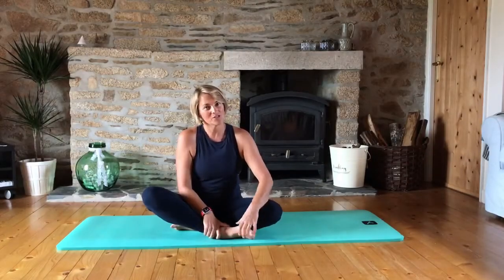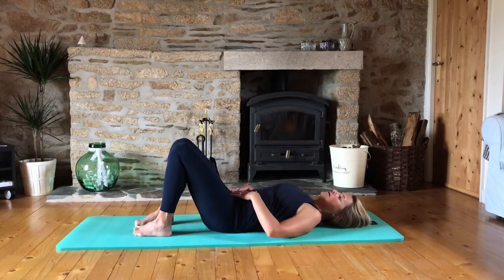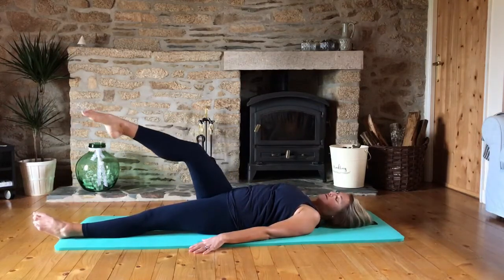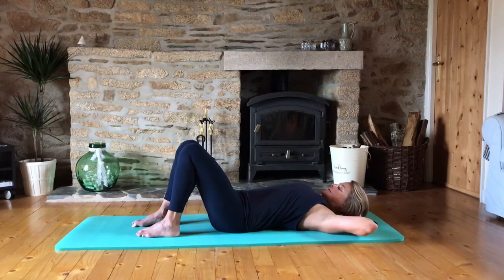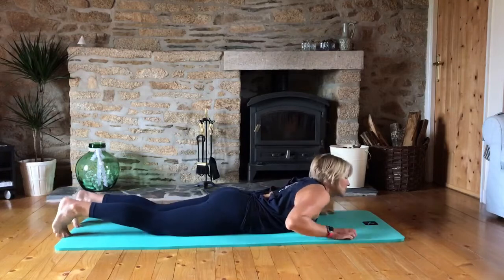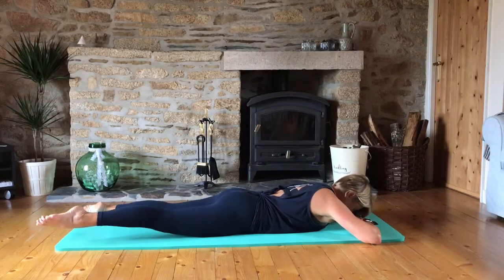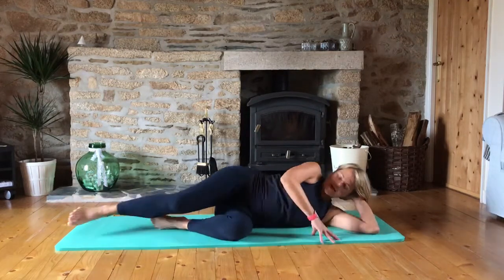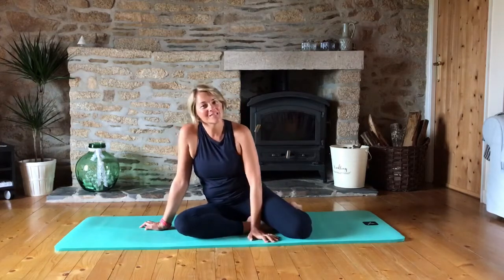Pilates Reset Day 1 - Classic Pilates Flow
Welcome to Day 1 of my new series, the Pilates Reset. With the kids returning to school (in whatever format that takes, whether home schooling or actually in class), the summer coming to an end and everyone starting to get to grips with the new norm for work, I thought it was an ideal time to restart Pilates, which may have taken a little break over the summer. Day 1 is a classic Pilates Flow full body routine, to kickstart the challenge - I hope it leaves you feeling strong, more open, less stressed and remembering how great you feel when your Pilates workout is done. Let me know what you think.